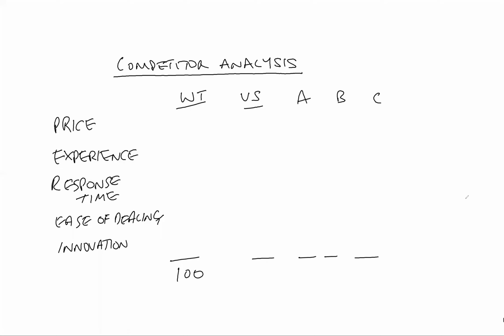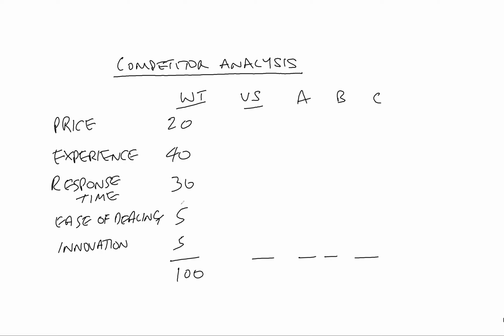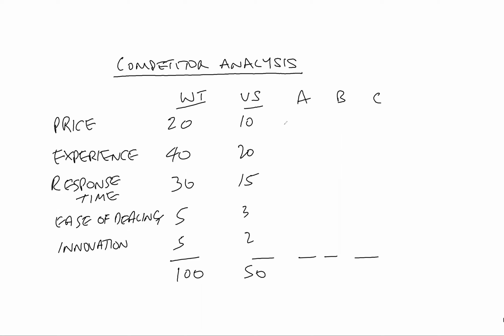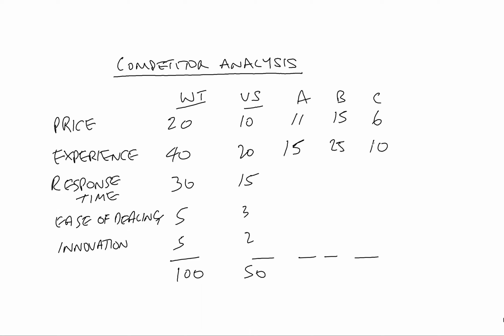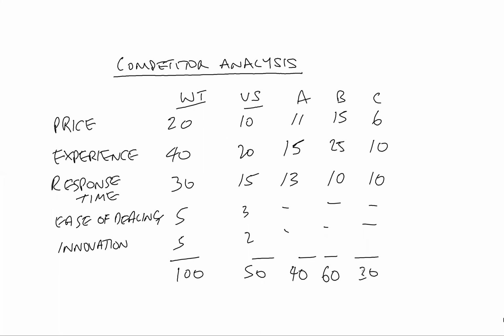Business Bitesize: Will demonstrates a handy tool to look at competitor analysis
Will Abbott, Head of Business Advisory at Randall & Payne, delivers his tips and insights in this week's Business Bitesize on the topic of competitor analysis. This handy tool helps you to think about your competitors and why customers are buying your product or service.